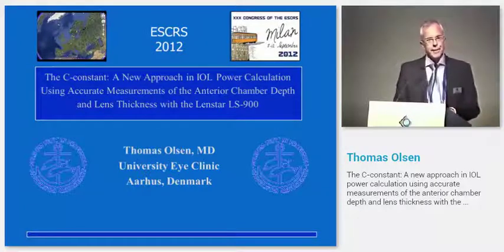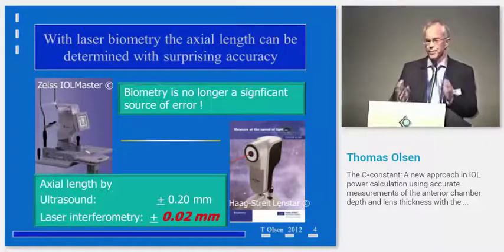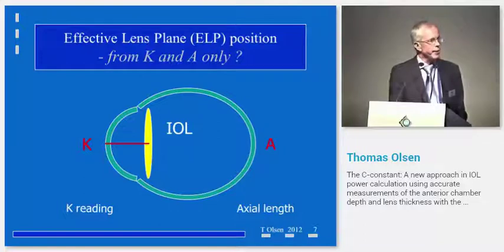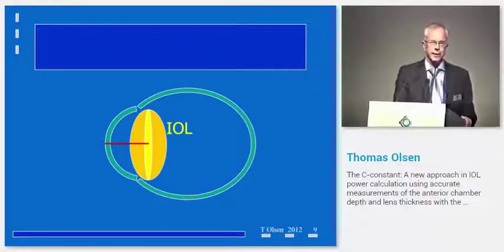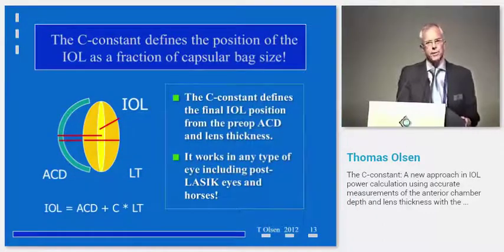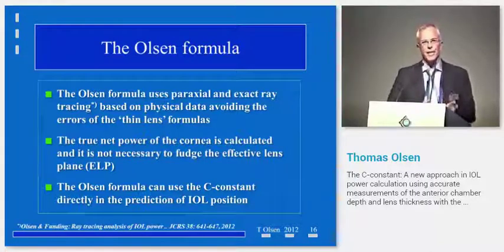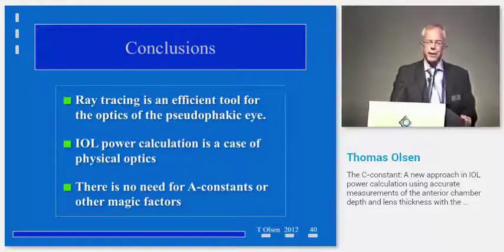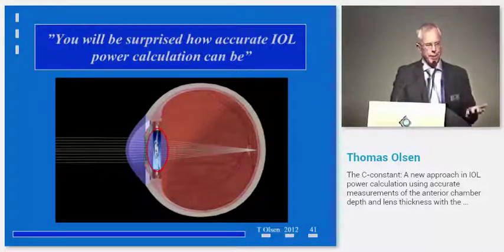Lecture – ESCRS 2012 / Thomas Olsen, MD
The C-constant: a new approach in IOL power calculation using accurate measurements of the anterior chamber depth and lens thickness with the Lenstar LS 900